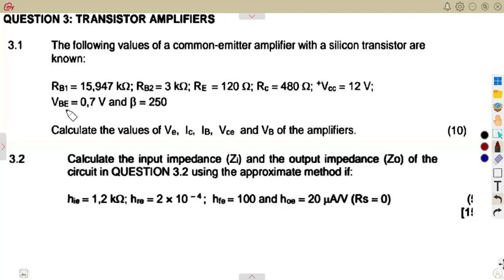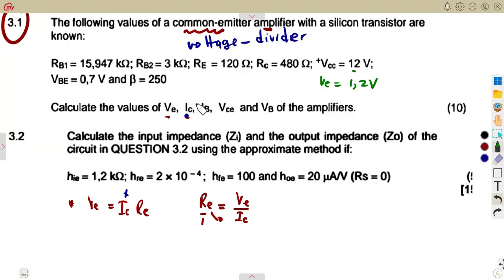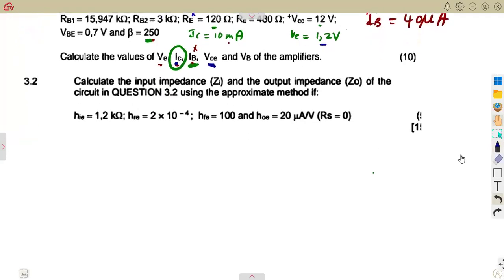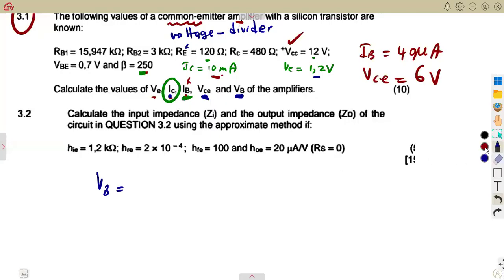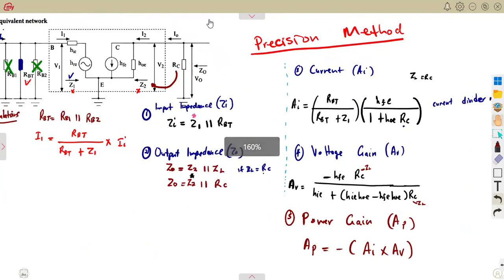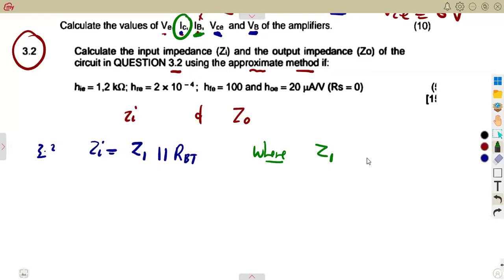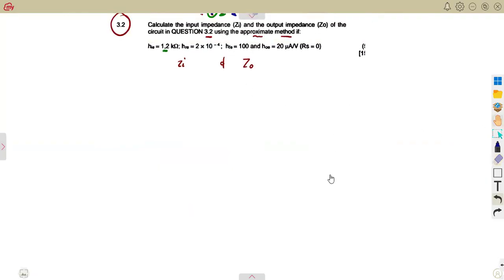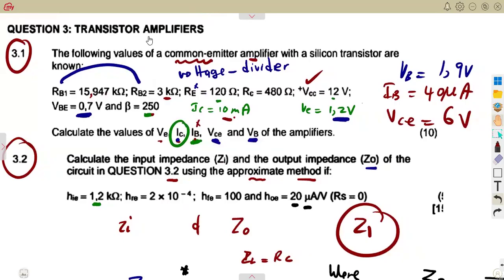Industrial Electronics N5 Transistor Amplifiers November 2023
Industrial Electronics N5 Transistor Amplifiers November 2023  @mathszoneafricanmotives   @MathsZoneTV